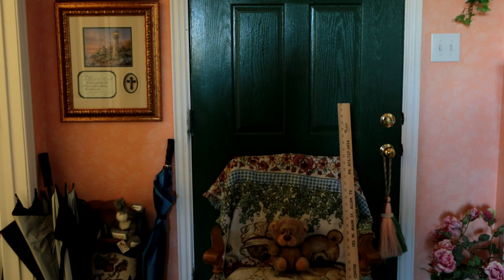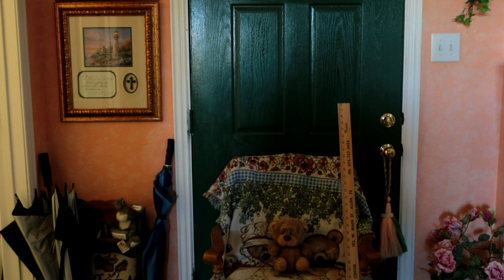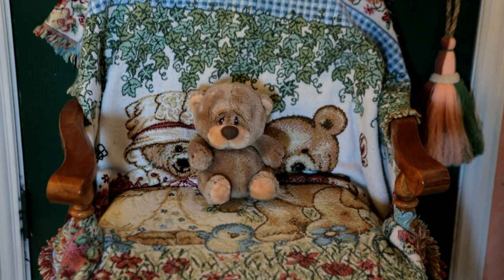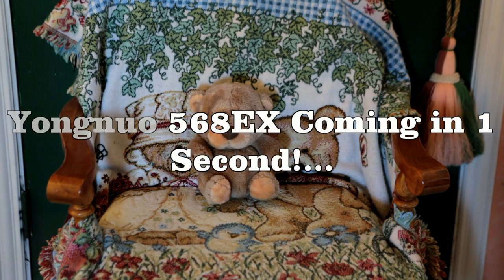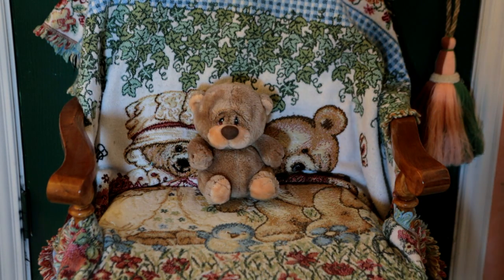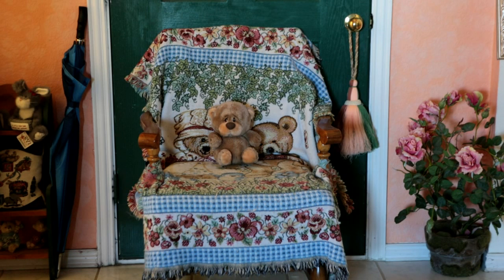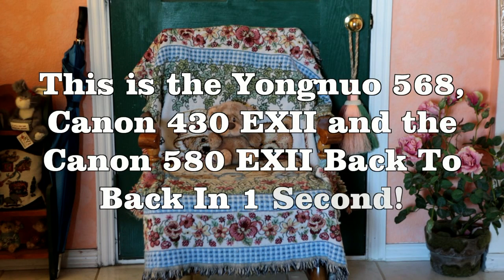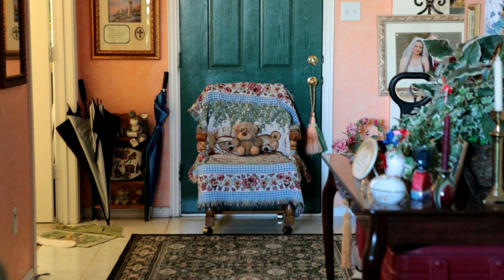3 Flash test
Testing the Yongnuo 568EX, Canon 430EX II and the Canon 580EX II at 5, 10, 15 and 20 feet respectively. The final test is to zoom the flash heads to 24 and 105 on each flash.